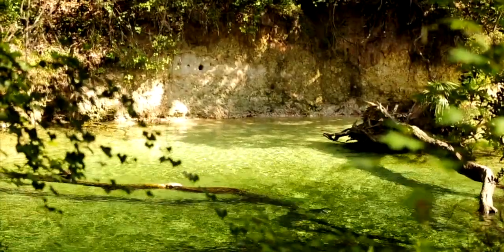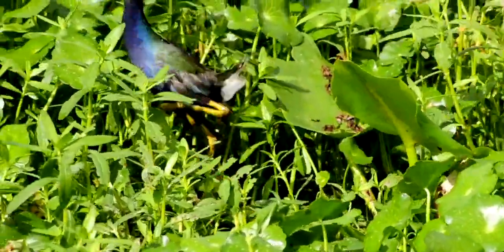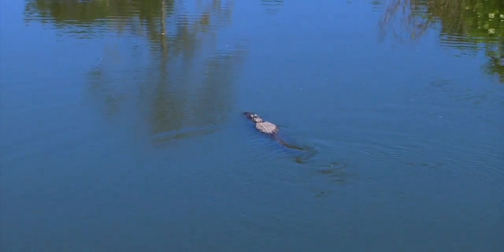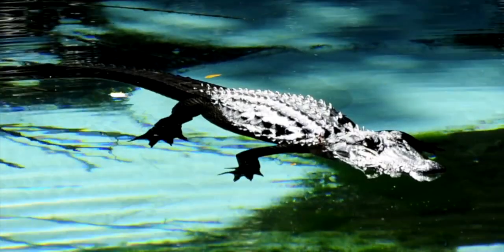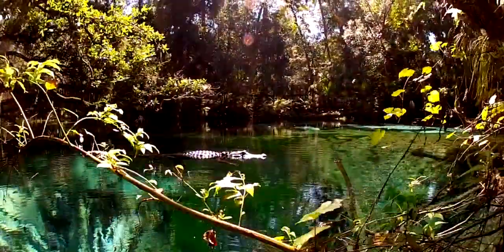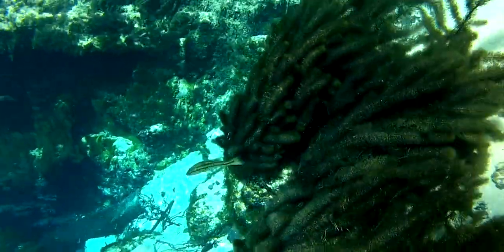The Springs: Jewels of Florida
An EDUCATIONAL DOCUMENTARY about the Florida Springs. Production style modeled after BBC's Planet Earth series. It is the result of traveling to 8 springs throughout North Central Florida and hours of research. Premiered on May 9, 2013.  Hope you find it informative and enjoyable!

VIDEO:  GoPro Hero2, Hero3, Nikon D300s